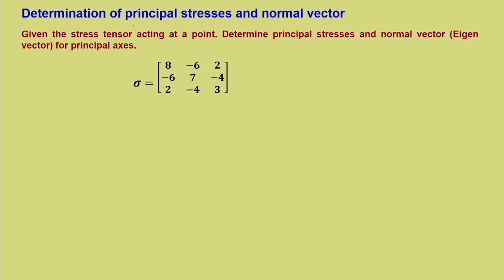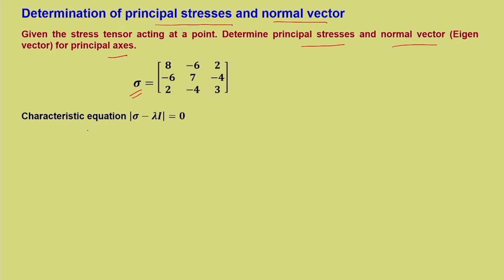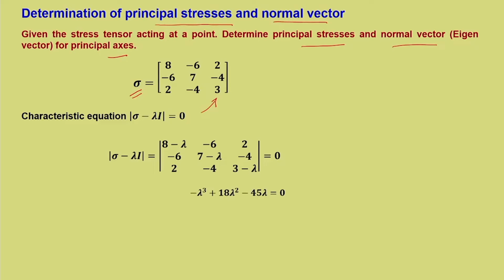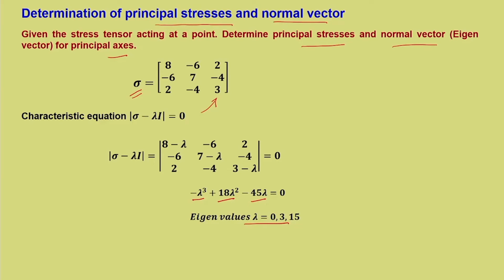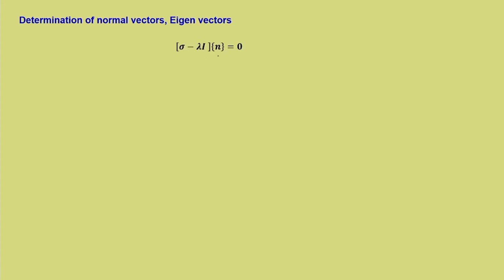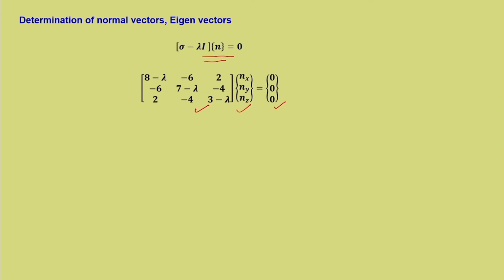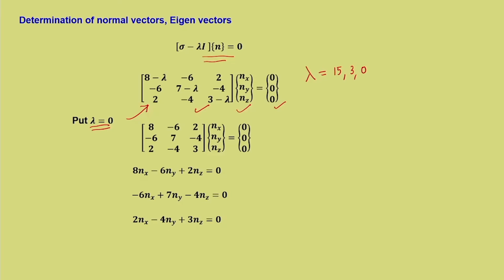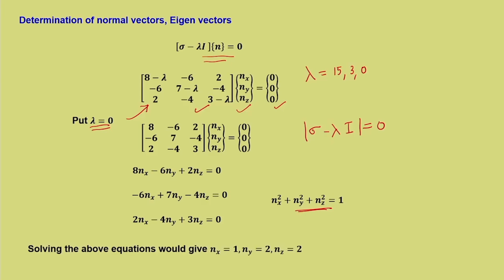Lecture 9 : Principle stresses and Eigen vectors